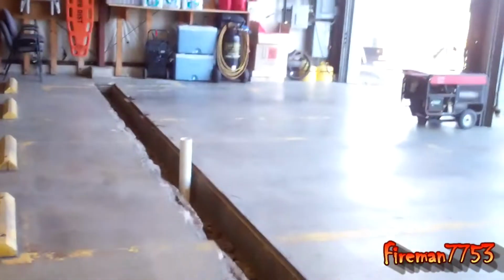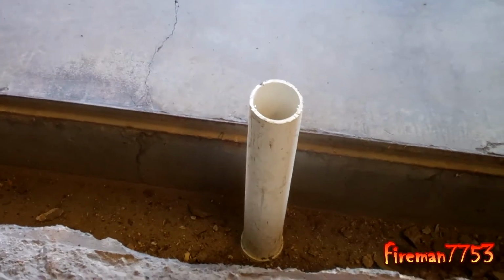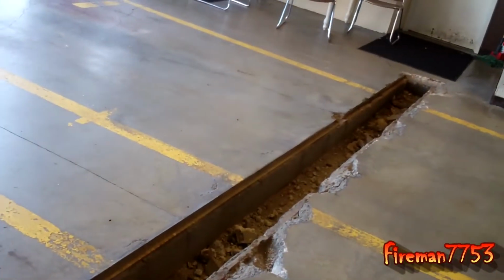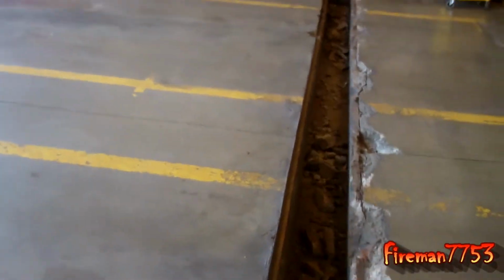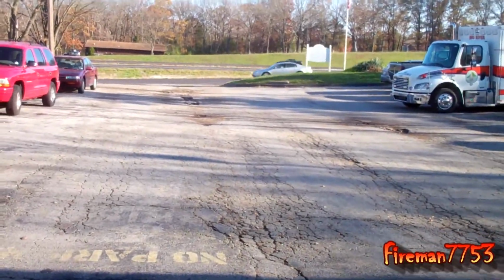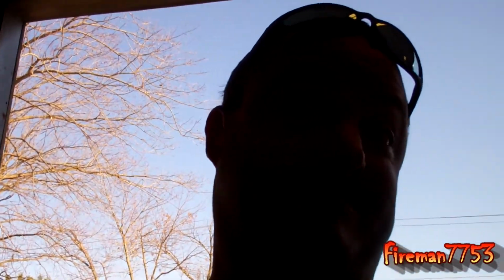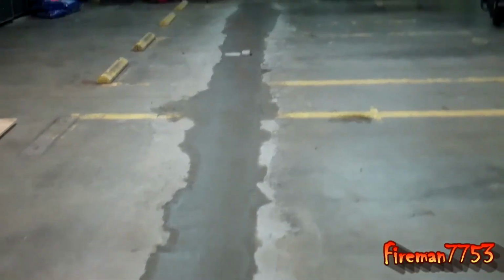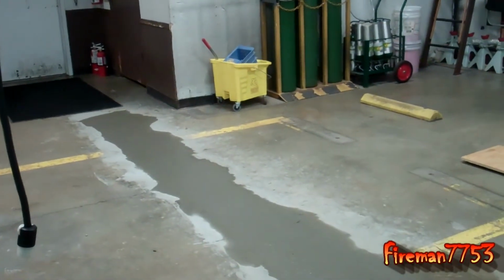Seminonprofessional Concrete Job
I know just enough to be dangerous.